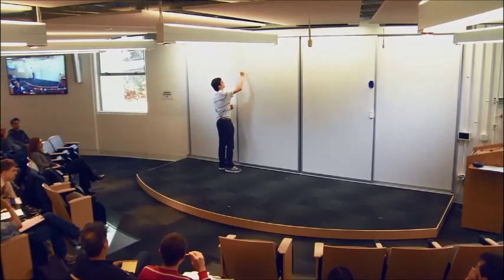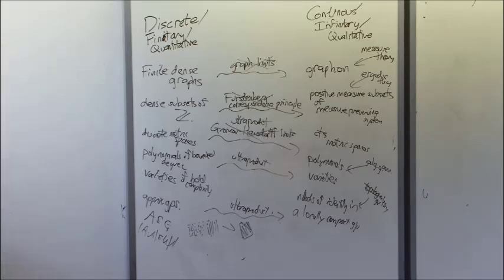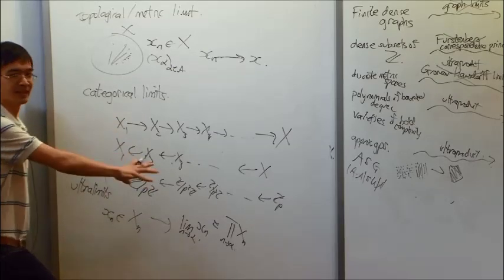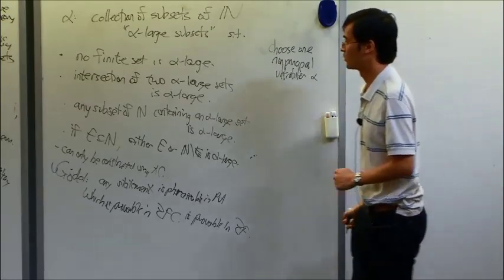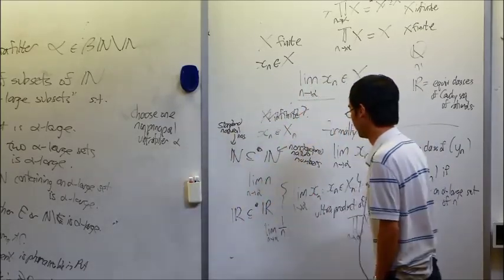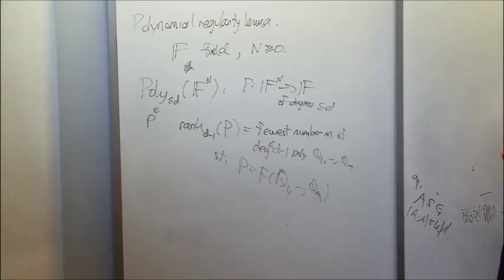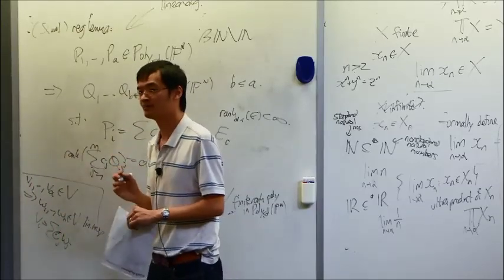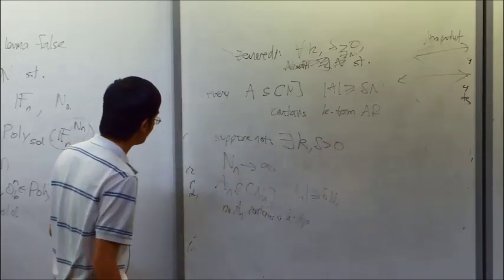Ultraproducts as a Bridge Between Discrete and Continuous Analysis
Terry Tao, UCLA
Neo-Classical Methods in Discrete Analysis